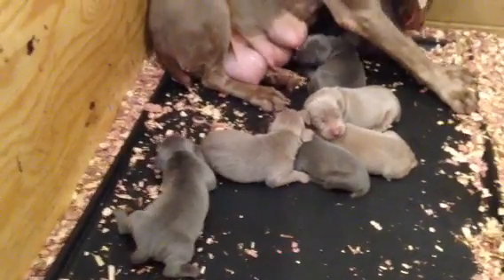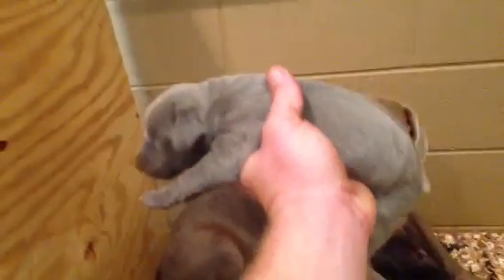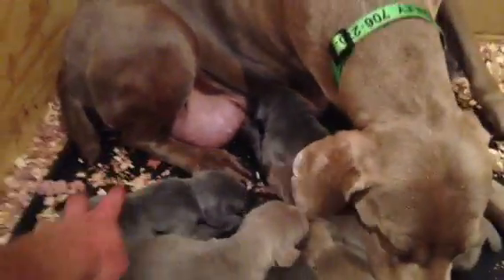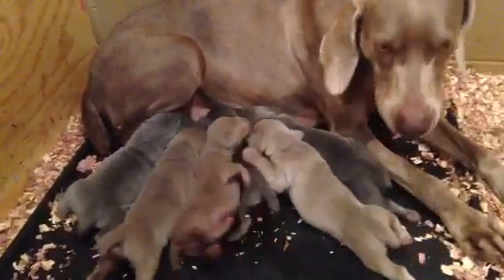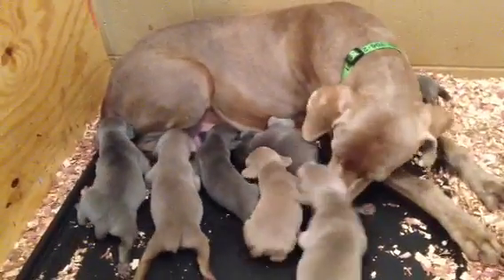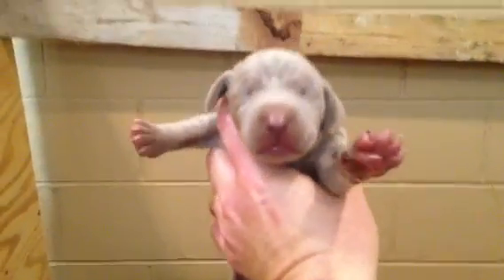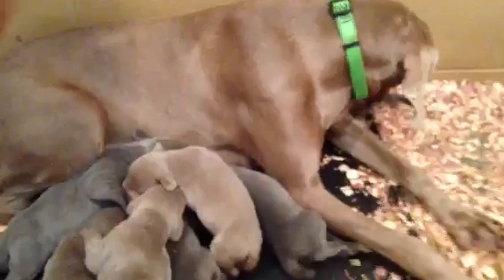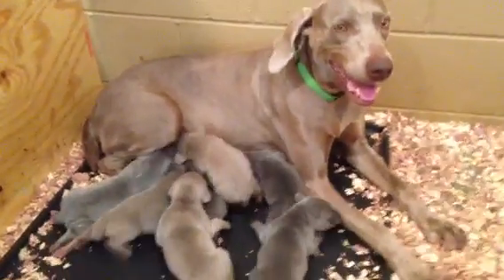Donner & Bailey Week 1 April 2013